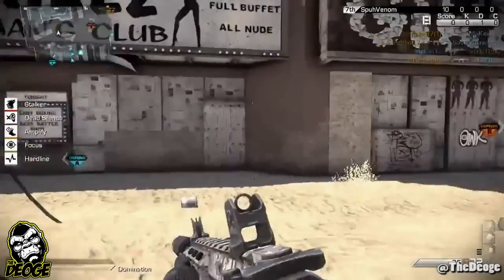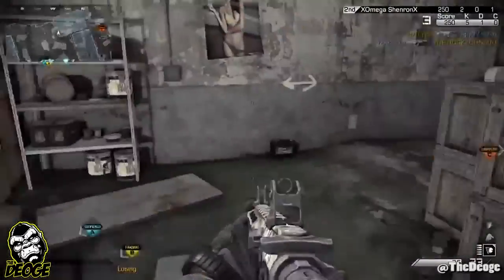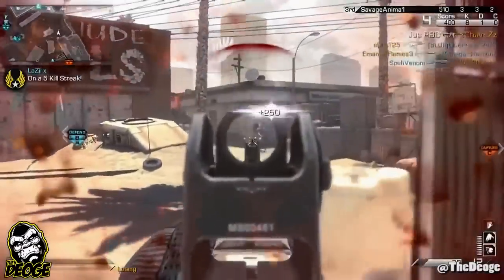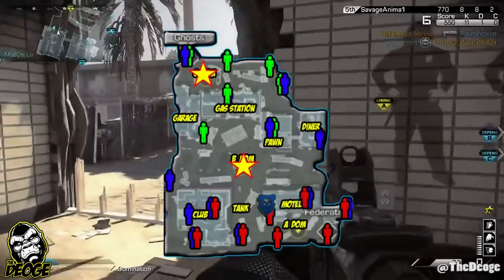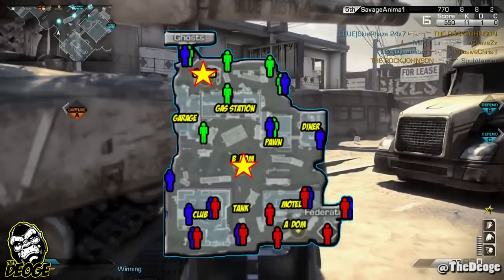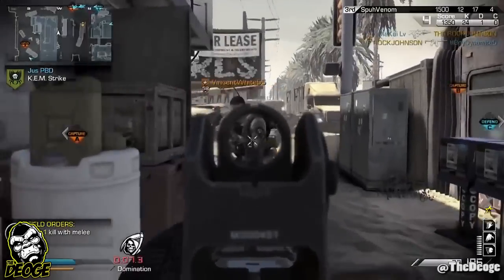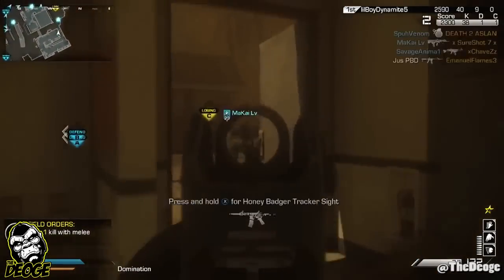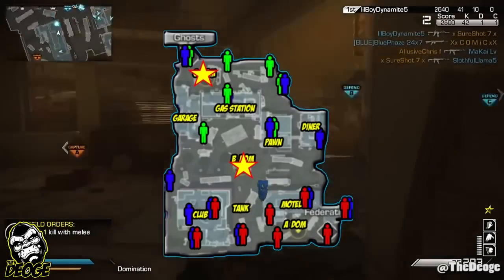OCTANE - How To Patrol Spawns Play The Objective Cod Ghosts KEM STRIKE 48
First Edition Of HOW TO PATROL SPAWNS series for call of duty ghosts In this game play we are featuring team justus member JUS PBD "pale blue dot". He is a crazy beast of a player and in this game play he goes on a 48 kill streak and gets a KEM strike almost a double KEM Strike